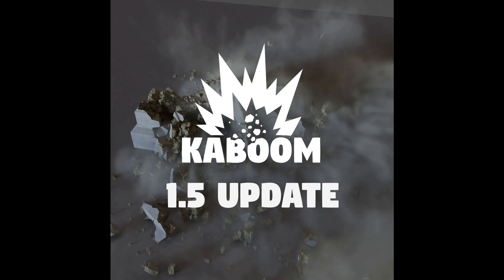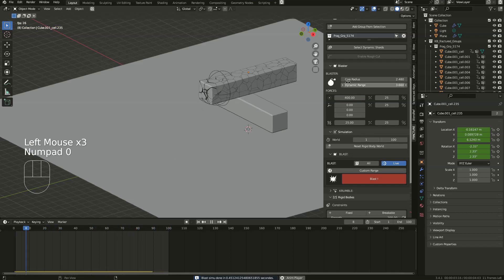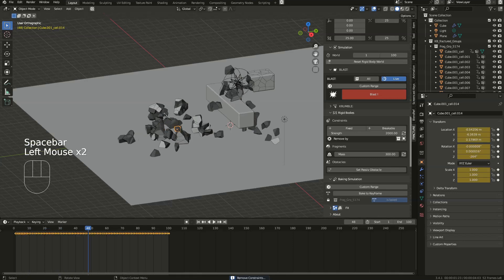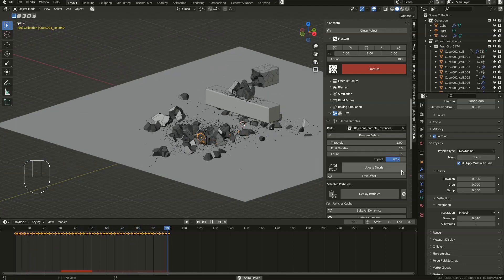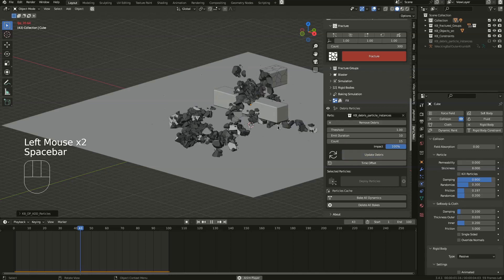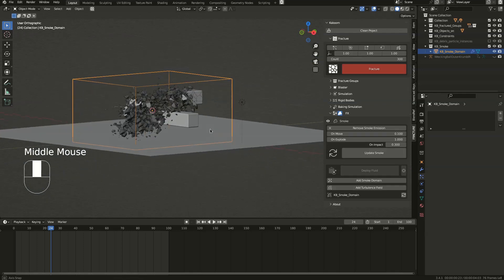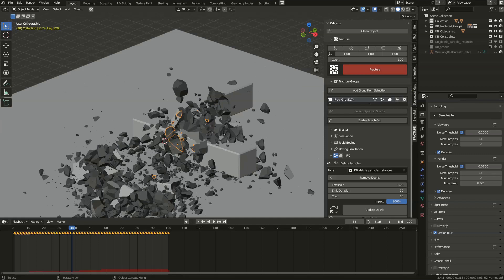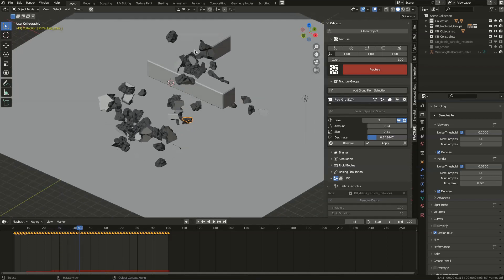Blender addon Kaboom 1.5 update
214 views  Mar 13, 2023
KABOOM is a blender addon for destruction